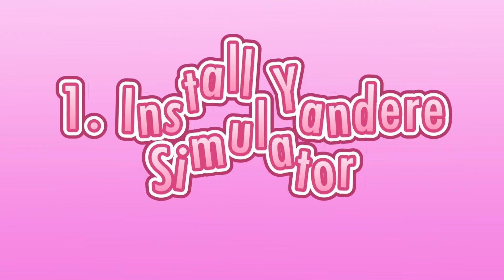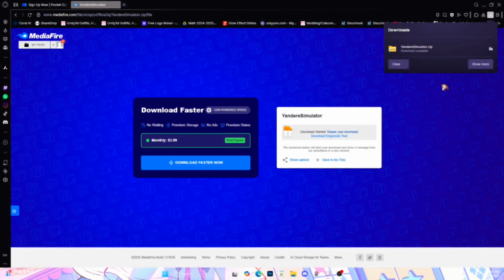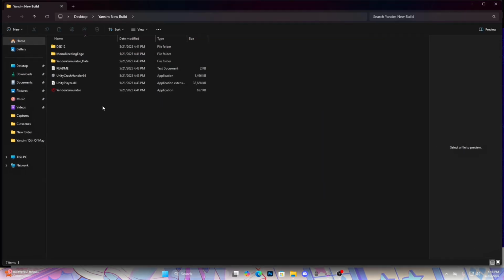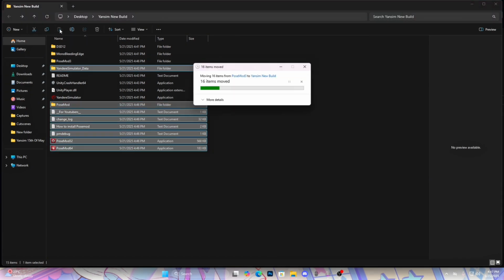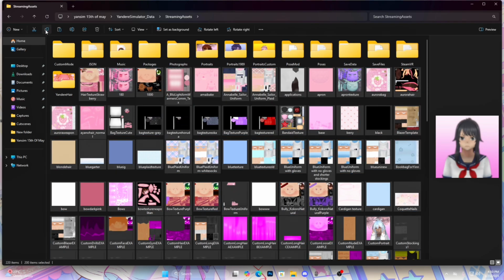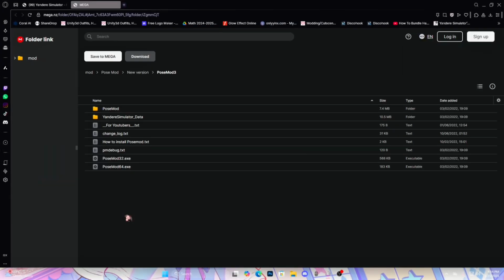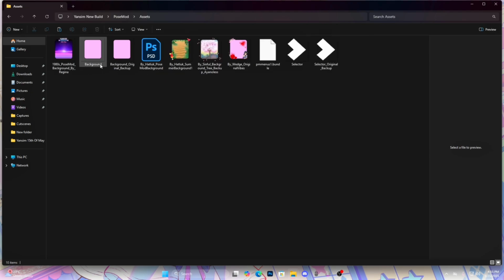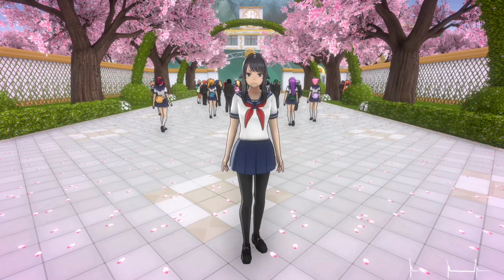HOW TO ** EASILY** DOWNLOAD YANSIM AND POSEMOD + CHANGE THE POSEMOD MENU || Yandere Simulator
‧ ︵‿₊୨୧₊‿︵ ‧ ˚ ₊
   ꒰  𝓸𝓹𝓮𝓷 𝓶𝓮 ♡ ꒱
 ︶⊹︶︶୨୧︶︶⊹︶

𐙚
𓍢ִ໋🌷͙֒ Timestamps:
୨ৎ Intro: 00:00
୨ৎ Install Yandere Simulator : 00:18
୨ৎ Install PoseMod : 02:01
୨ৎ Recovering thevold files : 03:39
୨ৎ Changing the PoseMod menu : 05:03
୨ৎ Opening the game with Posemod : 06:25
୨ৎ Outro : 07:03
𐙚
୨ৎ
જ⁀➴ Tags